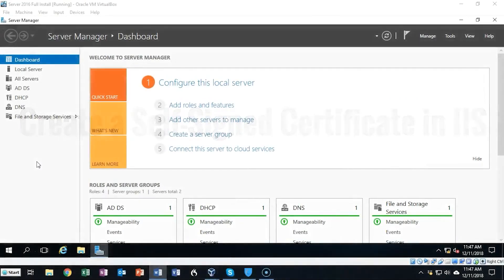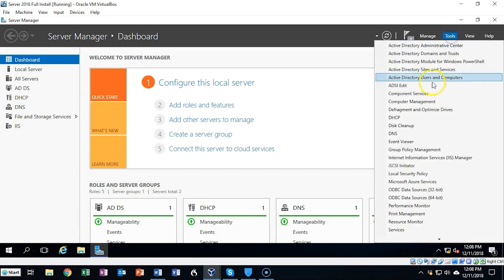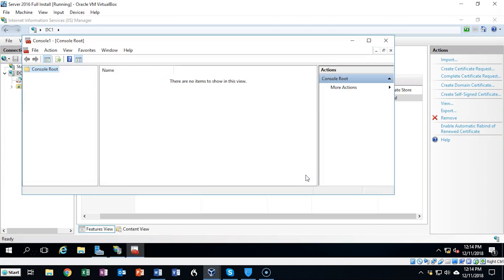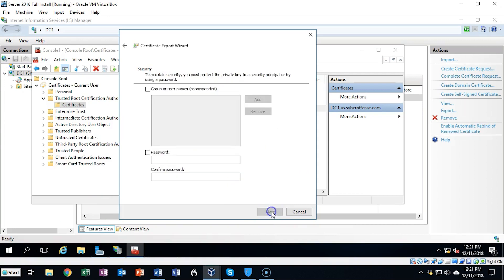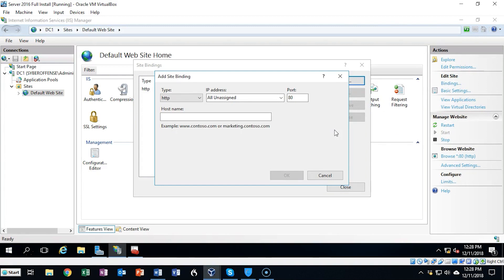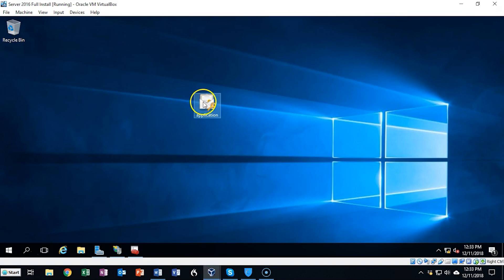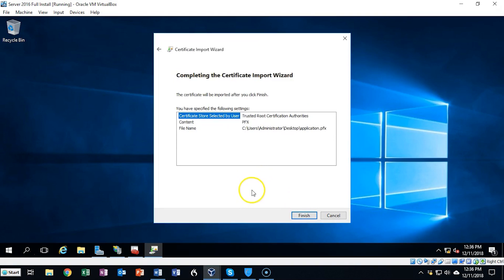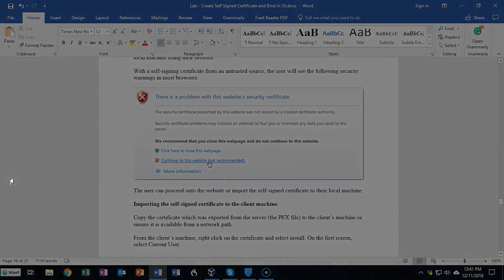Create a Self-Signed Certificate in IIS